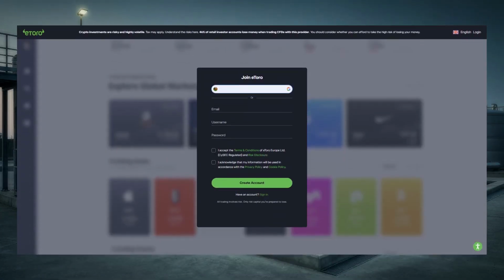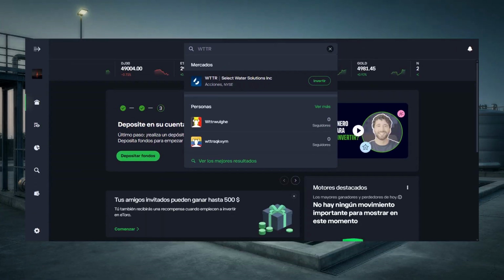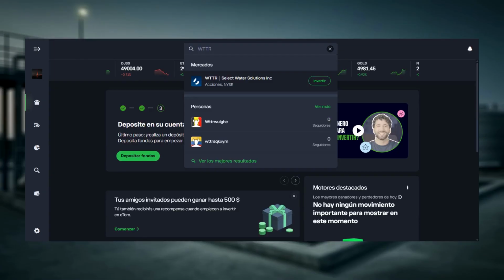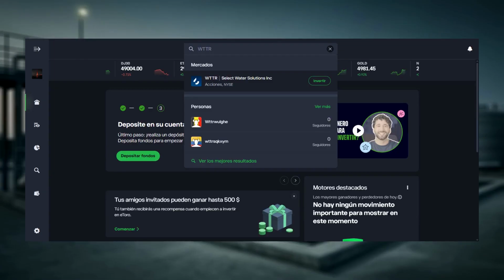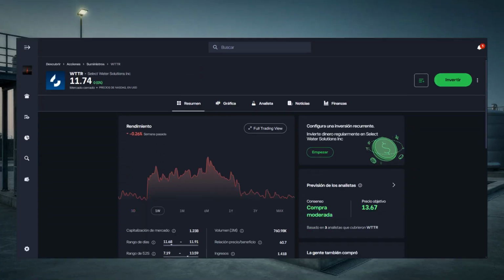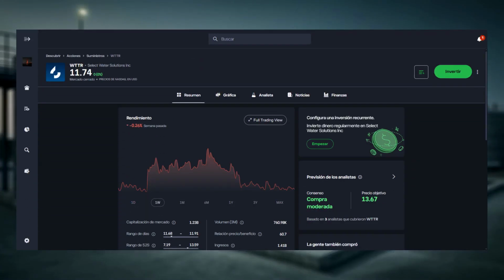How to Invest in Select Water Solutions Inc (WTTR) Step by Step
Educational walkthrough on how to buy shares of Select Water Solutions Inc (WTTR) using a retail broker.

Select Water Solutions Inc develops and deploys industrial water treatment and modular purification systems for clients in energy and industrial sectors. This short guide explains the practical steps to find and purchase WTTR stock on a mainstream broker.

Steps covered: open a broker account, verify identity, add funds, search the ticker WTTR on the platform, review the asset page and price chart, place a buy order and confirm execution or queuing if markets are closed. The video demonstrates these steps using eToro as an illustrative example only; other platforms have similar flows.